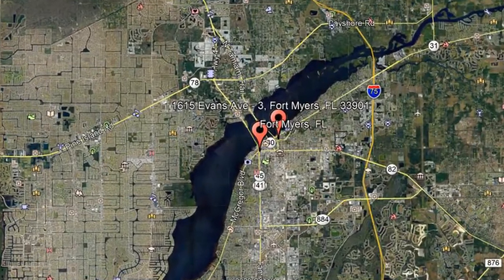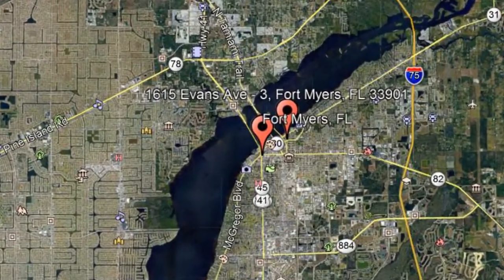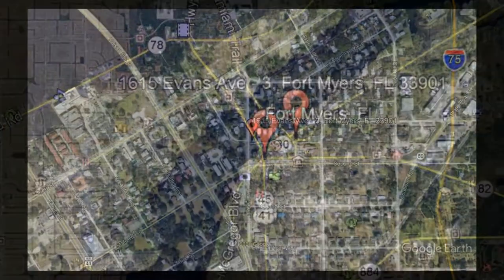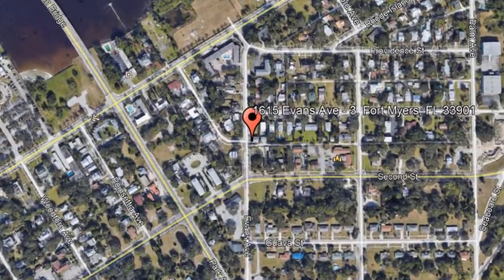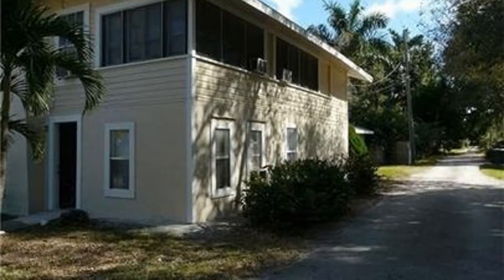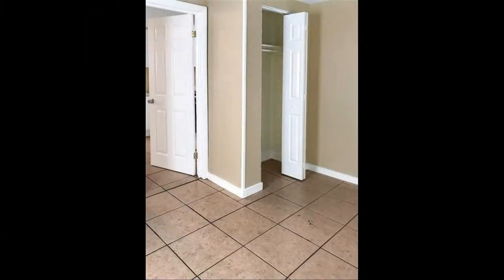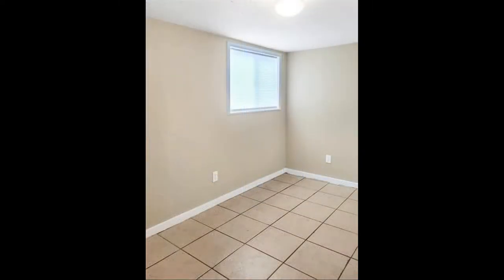Fort Myers Apartment Rentals 3BR/1BA by Fort Myers Property Management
Check out one of our adorable FortMyersApartmentRentals that features 3 good-sized bedrooms. This property is located in the heart of Fort Myers. It is close to restaurants and shopping centers. Inside the apartment unit, you'll see plenty of windows and nice flooring throughout. The eat-in kitchen is equipped with built-in cupboards and gorgeous countertops. The bathroom also has nice fixtures and a cute vanity. This apartment unit is truly a must-see! This may be the perfect property for you.

Royal Palm Property Management Inc.
813 Lake McGregor Dr, Fort Myers, FL 33919, United States

to visit RoyalPalmPropertyManagementInc. for your Fort Myers property management needs! to see other available Fort Myers apartment rentals today.

Raised on the principles of trust and honesty, we emphasize the importance of having the integrity to do the right thing and always putting your needs first. It reinforces our belief that our success is ultimately determined by the legacy we leave with each client we serve. We have a true passion for real estate, especially in helping investors maximize their profits through professional and thorough management. We have extensive knowledge of lending, market conditions and neighborhoods in the SWFL area which is vital with any real estate transaction. With us, you get a network of professionals available to help clients through any kind of situation. With industry-leading technologies and full service marketing, our team provides unrivaled service and enthusiasm for all of your real estate needs! By being with us, you can only experience the most outstanding and professional property management in Fort Myers!

Can you imagine yourself living in this lovely apartment for rent in Fort Myers? and give our professional Fort Myers property managers a call today! Know someone who might want our Fort Myers apartment rentals, instead?

813 Lake McGregor Dr, Fort Myers, FL 33919, United States